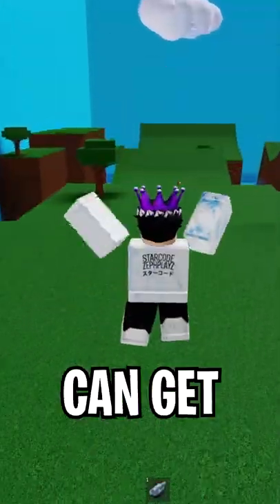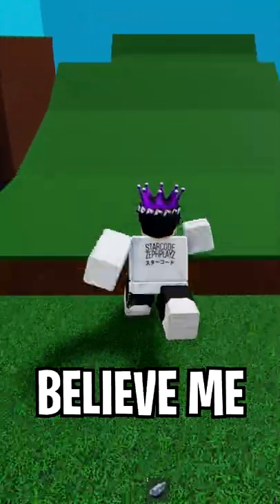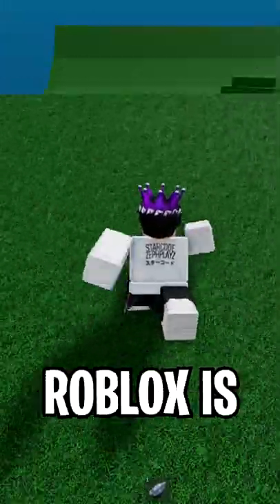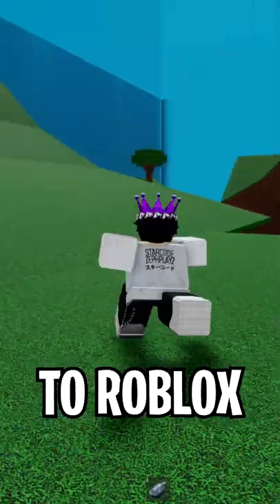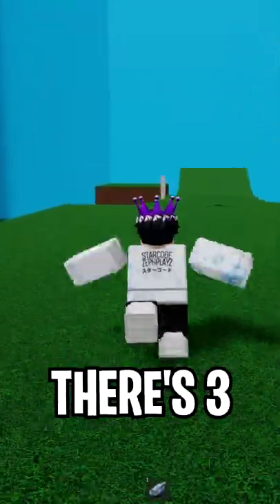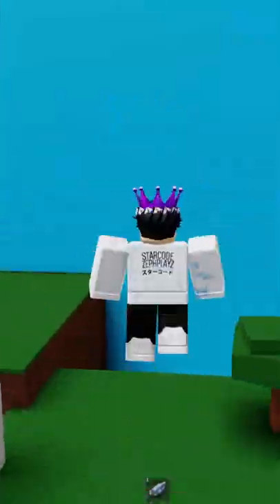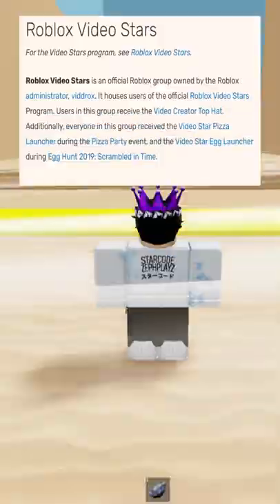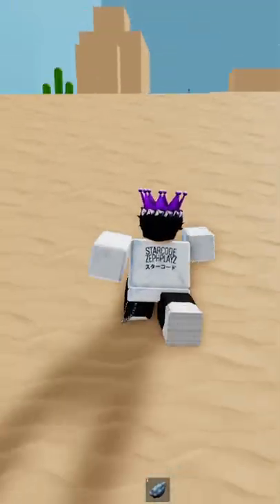I Got Verified on Roblox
roblox is rolling out verification / verified badges to roblox accounts! Here's how to get verified.